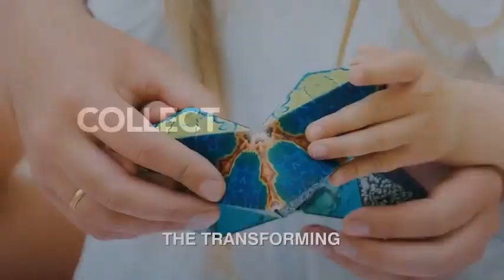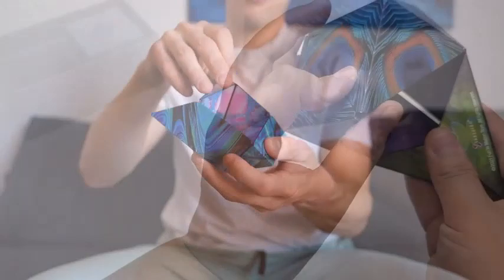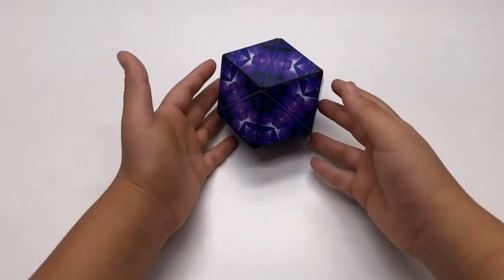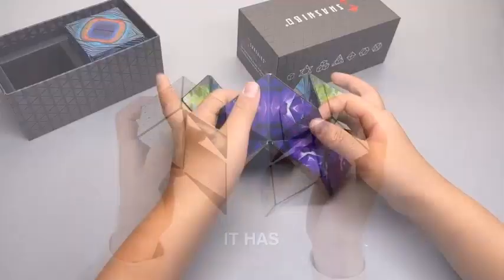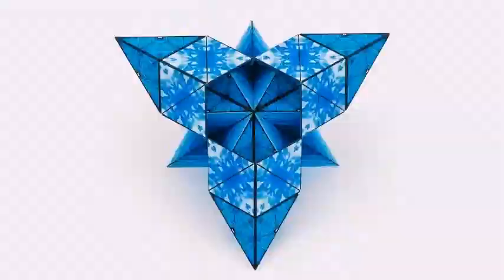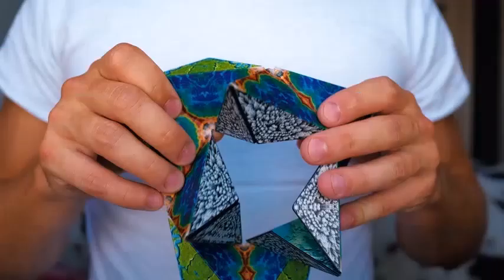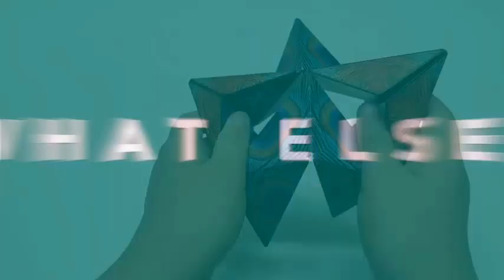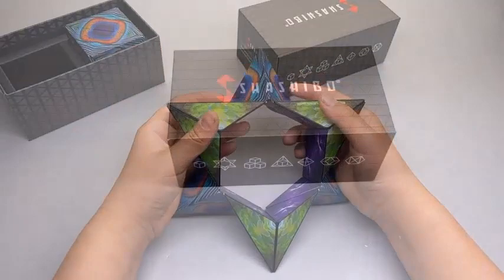Shashibo Shape Shifting Box Review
Shashibo Shape Shifting Cube Review
SHASHIBO Shape Shifting Box. (Spaced Out) Extraordinary 3D Magic Cube – Fidget Toy
What is Shashibo Shape Shifting Puzzle Box Toy?!
Shape Shifting Cubes!!! - SHASHIBO Cube Review

Shashibo is a shape-shifting box that incorporates strong magnets, allowing it to be combined with other Shashibo cubes for making larger sculptures and structures. Folding, captivating, complex, this beautiful magnetic art morphs into 70 different shapes. The Artist Series was designed by American Artist Laurence Gartel, considered a pioneer of digital art. Each Shashibo has 4 art designs - one outer and three inner designs. Chaos is a 2.4" cube of red, purple and blue swirls. Download the Shashibo Shape Guide and see if you can master this shape-shifting puzzle.

What does a Shashibo do?
Shashibo® is a magnetic puzzle cube powered by 36 rare earth magnets that transforms into over 70 geometric shapes. Each Shashibo® has four art designs—the outer design plus 3 interior designs—which produces a kaleidoscope effect. Stress reliever, fidget and desk toy that stimulates imagination and creativity.
What age is Shashibo cube for?
This magical cube morphs into 70 amazing geometric shapes! For ages 8 yrs-adult, from Fun in Motion Toys.
What is a Shashibo cube made of?
All Shashibo are made of 100% recycled ABS injection mold plastic, tear-resistant stickers, and have 36 internal rare earth magnets enclosed within each cube!
How many shapes can a Shashibo make?
70 Shapes
SHASHIBO Shape Shifting Box - Award-Winning, Patented Fidget Cube w/ 36 Rare Earth Magnets - Transforms Into Over 70 Shapes, Download Fun in Motion Toys Mobile App (Artist Series - Mystic Ocean)
Will you be able to discover all 70 + shapes one cube can make?

There are currently 16 different designs to choose from, including our NEW Grateful Dead collection which consists of 4 different designs.

What’s more is you can collect & connect them together! With 36 rare earth magnets in each cube, you can combine several Shashibo to expand your puzzle cube into another dimension. Build larger geometric shapes and create unlimited possibilities as you add cubes.

Each cube is 2.4″ Then it expands and becomes bigger as you transform it into various shapes. Shashibo boxes are made out of 100% recycled ABS injection mold plastic, tear resistant stickers, and have 36 rare earth magnets enclosed within each cube! Both the ABS plastic and rare earth magnets are recyclable ♻️ at the end of their life!

Unlike other puzzle box toys that turn out disappointing & dull, the patented, award-winning Shashibo fidget box features 36 rare earth magnets for an innovative design that transforms into over 70 shapes. Fits comfortably in the hand for hours of mind-challenging fun, stimulate the senses with unlimited creative possibility! Can you master the Shape-Shifting Box?
Nothing compares to the quality & unique design of the Shashibo, durably constructed of premium injection-mold plastic, 36 rare earth magnets, and a tear-proof, matte or high-gloss surface. Each magnetic puzzle features 4 unique, artistic patterns of vibrant, mesmerizing artwork, for an ever-changing array of beauty at your fingertips.
Collect & Connect – With the strong internal magnet system of our fidget puzzle boxes, you can connect multiple magnetic cubes to build even larger structures and sculptures – for the ultimate satisfying magnetic fidget toy and brain teaser. Collect all 12 designs to create vibrantly patterned, spellbinding 3D art!
A Transformational Gift – Our fidget magnet cubes make great sensory stimulation puzzle gifts and STEAM & STEM toy gifts for all ages. With every satisfying click, our shape shifting puzzle box ’s calming, therapeutic effect soothes away stress & nerves. Try our Gift Box Set of 4: the ultimate fidget toy set for loved ones to build killer extended structures!
At Fun in Motion Toys, we create toys that stimulate the mind, body & imagination. Designed in the U.S. and Germany, our award-winning magnet cube is made to challenge the senses and build skill & coordination and bring people together for hours of fun. Your happiness is our #1 goal! If you need any help with your Shashibo transforming cube, our Happiness Engineers are standing by. Click our Storefront to see our entire range of toys.

shashibo cube
Shashibo
Shashibo shape shifting
sashibo cube
shashibo box
shape shifter
magnetic puzzle cube
shape shifting box
fidget
fidget cube
desk toy
shashibo shapes
rubiks
shape shifting cube
sashibo box
magnetic puzzle
star cube
puzzle cube
puzzle box
fidget toy
fidget toys
new fidget toy
fidget life
science toy
puzzle
adhd toy
brain stimulation toy
sensory toy
brain toy
learning toys
adult puzzle
How to make shashibo into a cube